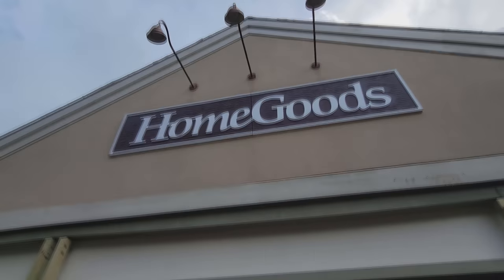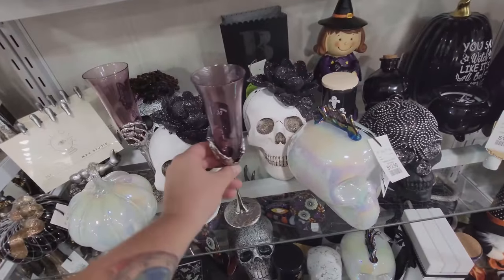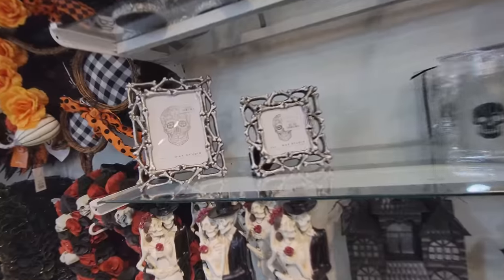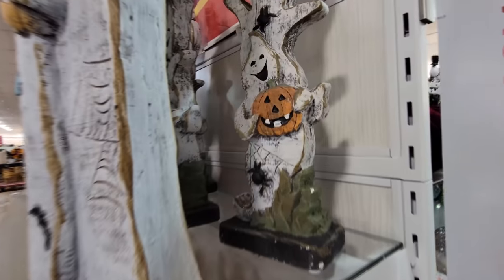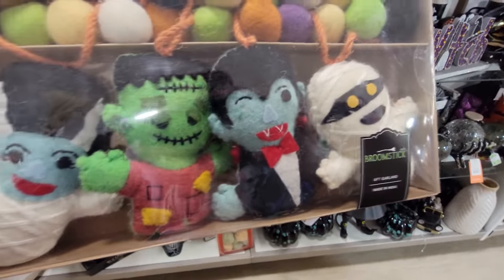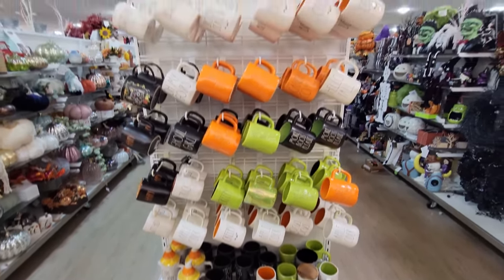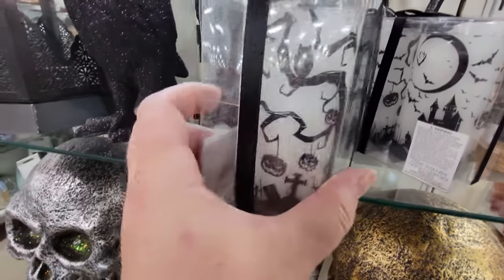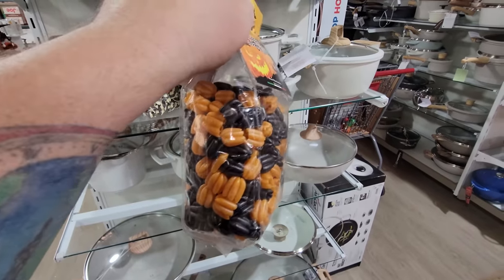MASSIVE HALLOWEEN 2022 MERCHANDISE !!! at HOMEGOODS in HILTON HEAD ISLAND SOUTH CAROLINA